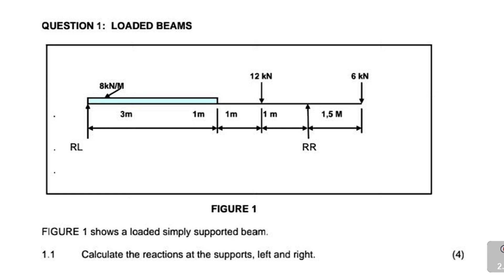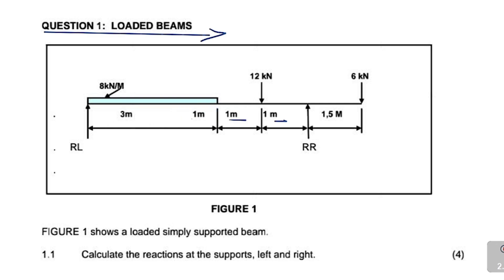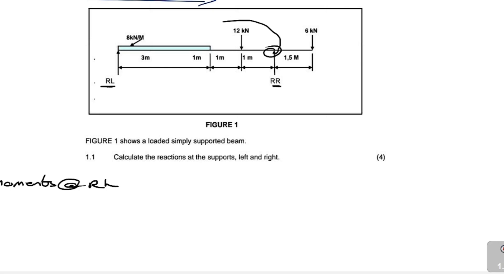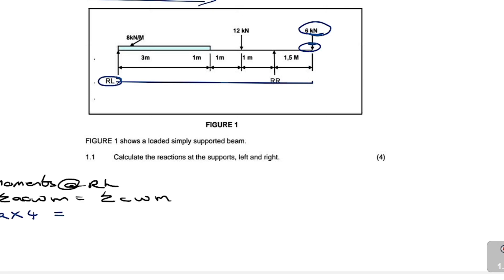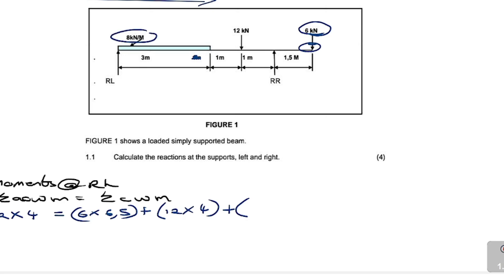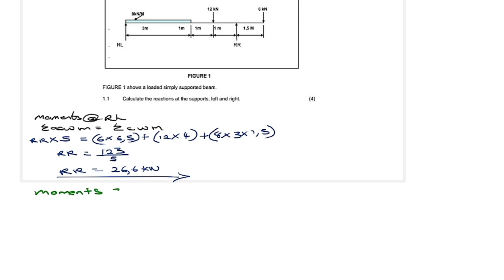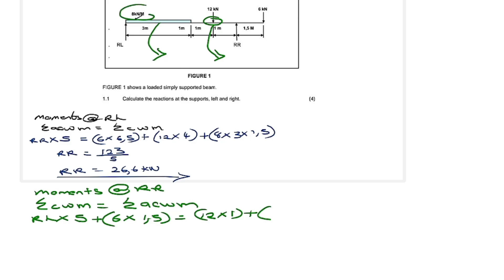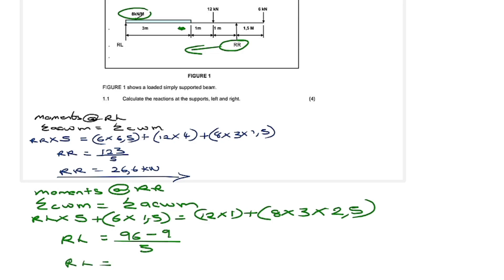@MindXelerate: BSC N5 | Beam Design Calculating reactions RL & RR for loaded beams (April 2015 QP)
00:00 – Introduction: What’s this video about
00:18 – Why reactions are important for beam design
00:48 – What follows after calculating reactions (shear force, bending moment, etc.)
01:19 – Who this channel is for (N5/N6 students + High School learners)
01:48 – Identifying confusion in the diagram (1 m vs 3 m issue)
02:21 – Final decision on how to interpret the beam dimensions
02:49 – Starting the calculation: Moments at RL (left reaction)
04:12 – Understanding clockwise vs anticlockwise moment directions
05:16 – Finding anticlockwise moment: RR × 5 m
06:15 – Finding clockwise moments: all forces acting downwards
06:50 – 6 kN force × 6.5 m (moment from RL)
07:29 – 12 kN force × 4 m (moment from RL)
07:56 – UDL moment: 8 × 3 × 1.5 (UDL centered at midpoint)
08:40 – Solving for RR (Right Reaction)
09:49 – RR correction: Distance should be 5 m, not 4
10:21 – Final value of RR ≈ 26.6 kN
10:50 – Starting new moment calculation: Moments at RR
11:22 – Clockwise moments from RL and 6 kN load
12:27 – Anticlockwise moment from 12 kN force
13:01 – UDL moment from RR side: 8 × 3 × 2.5
14:47 – Final calculation for RL
15:26 – Final value of RL ≈ 17.4 kN
16:00 – Encouragement to practice + channel outro

📚 In this video, we solve a **Past Exam Question from April 2015** for **BSC N5 Civil Engineering**.

We focus on a simply supported beam with both point loads and a UDL, and walk through the full calculation of **reaction forces** at the supports using step-by-step structural analysis.

✅ What you’ll learn:
- How to handle UDLs and convert them into point loads
- Using equilibrium equations to solve unknown reactions
- Applying ΣM = 0 and ΣFy = 0 like a pro
- Understanding support conditions and reaction types

This lesson is perfect for:
🎓 N5 Civil Engineering students
📘 Anyone preparing for beam questions in exams
💡 Learners who need a clear breakdown of reaction force calculations

📌 **Need tutoring for N4 or N5 Civil Engineering?**
I offer one-on-one and group lessons tailored to the South African curriculum.